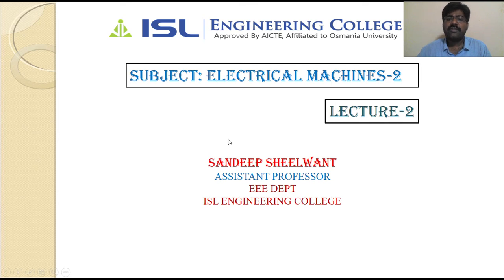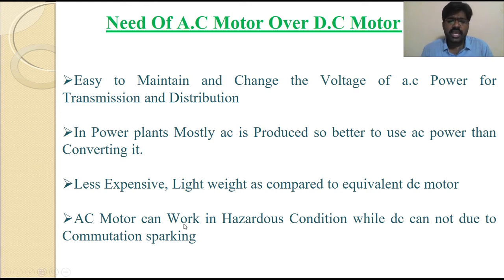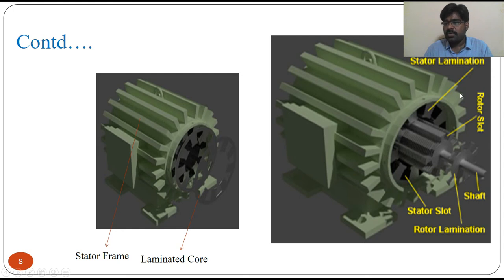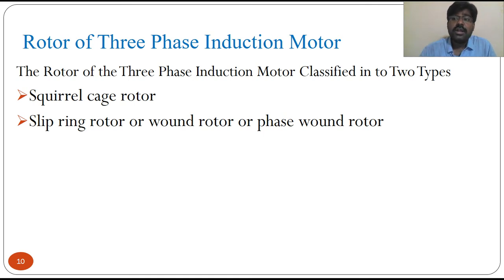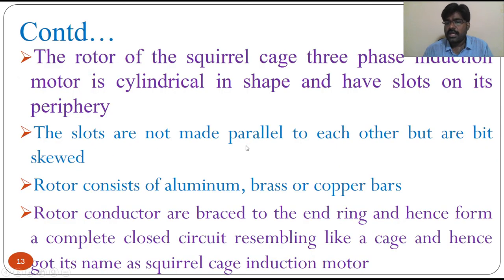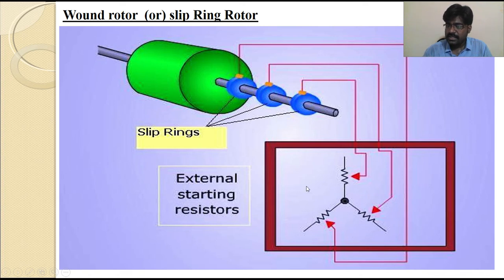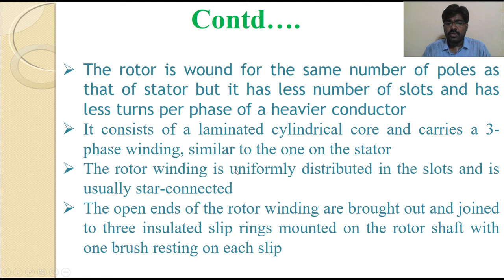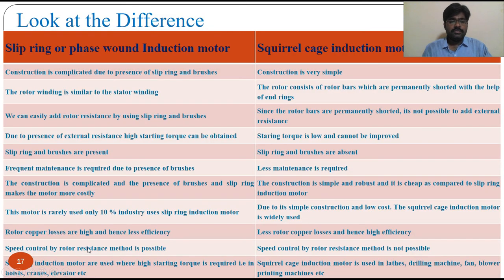Three phase induction motor construction and types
Subject- EM-2  ISL engineering college